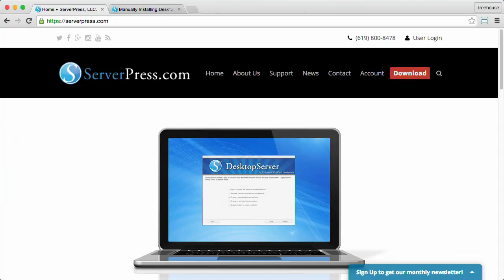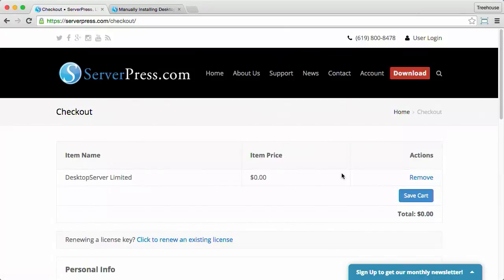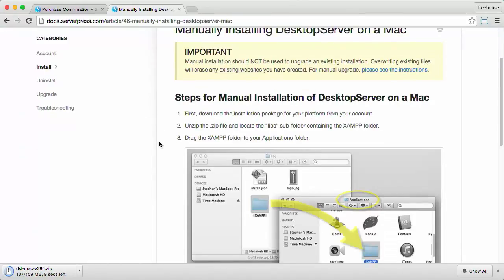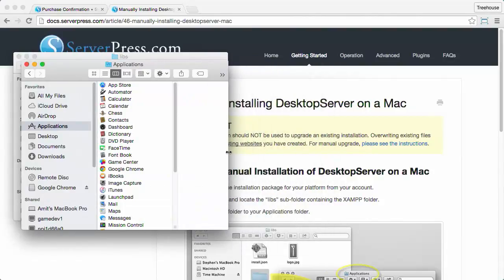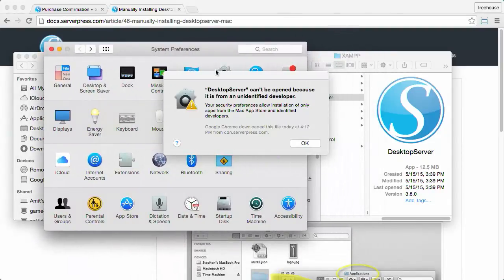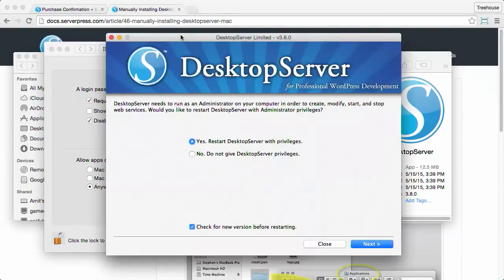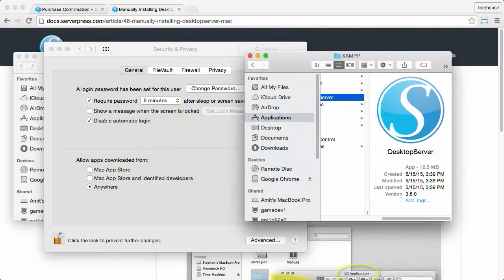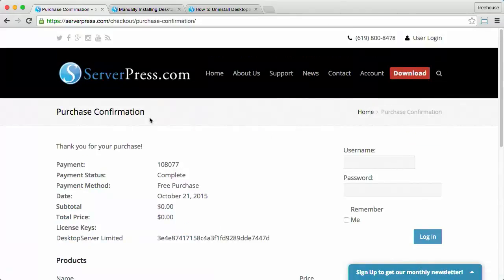TH HowToInstallWP S1V2 720p